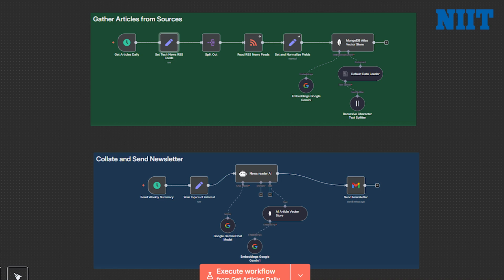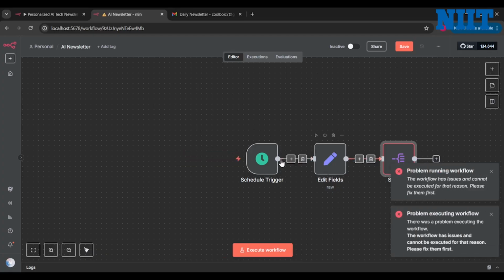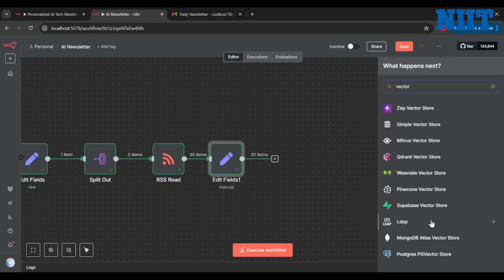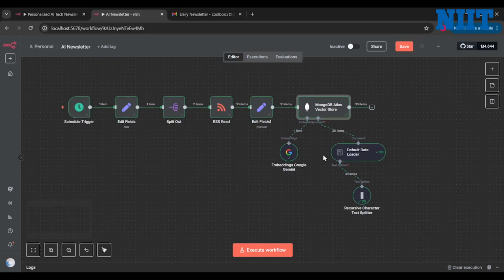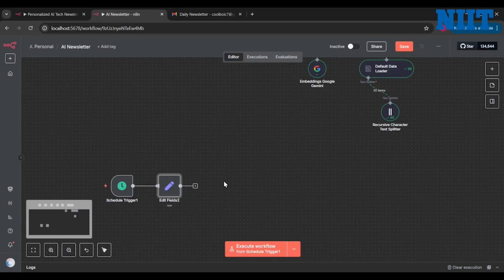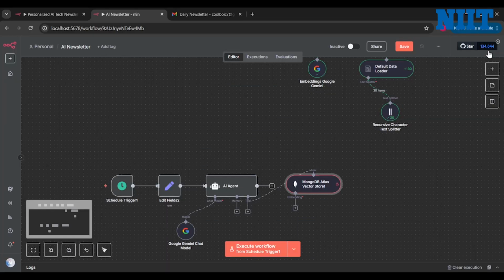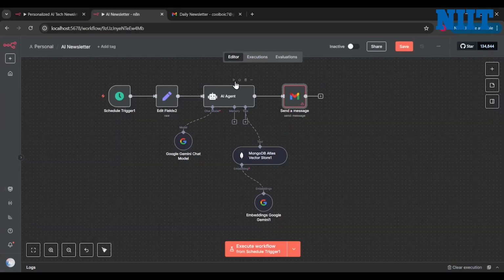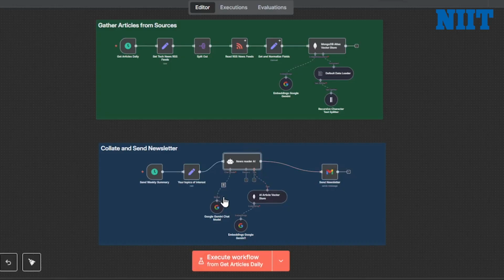Build an AI Agent That Reads the News | n8n + Google Gemini Automated Newsletter Tutorial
Tired of drowning in endless AI news and blogs? In this video, I’ll show you how to build your own AI-powered research assistant that:

✅ Reads RSS feeds daily
✅ Uses Google Gemini + vector embeddings to organize knowledge
✅ Stores articles in a MongoDB Atlas Vector Store
✅ Summarizes top stories with Retrieval-Augmented Generation (RAG)
✅ Emails you a personalized HTML newsletter every week

All of this is powered by n8n workflows + Gemini AI — no advanced programming required!

What You’ll Learn:

- How to automate daily RSS article harvesting
- How to vectorize content with Google Gemini embeddings
- How to store & retrieve data with MongoDB Vector Store
-How to build a weekly newsletter agent using RAG + Gemini
- How to automate delivery with Gmail

Prompt Injection & Jailbreaking are among the biggest risks in AI safety & LLM applications.

In this video, we’ll break down:

🔹 What Prompt Injection is & how attackers manipulate LLMs
🔹 The role of Jailbreaking in bypassing safety filters (ChatGPT & others)
🔹 Real-world attack scenarios — data theft, harmful content, and insecure code
🔹 A walkthrough of the Gandalf AI project — test your prompt injection skills!
🔹 Defense strategies: input validation, output filtering, delimiters, least privilege

By the end, you’ll understand how attackers exploit AI systems and, more importantly, how to defend against these threats.

What do you think — are prompt injections clever tricks or serious threats to AI safety?

👉 Want to master AI & ML and lead in this exciting field?
Check out NIIT’s Postgraduate Program in AI & ML (link below).